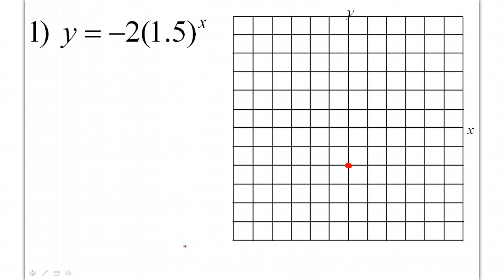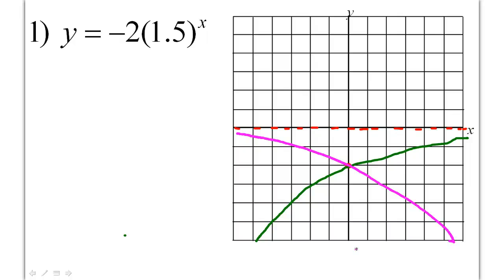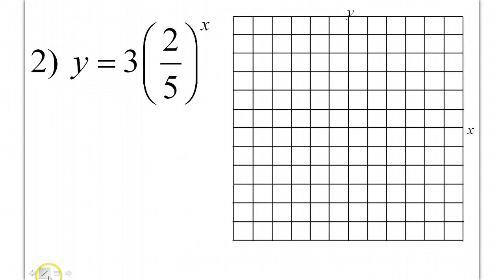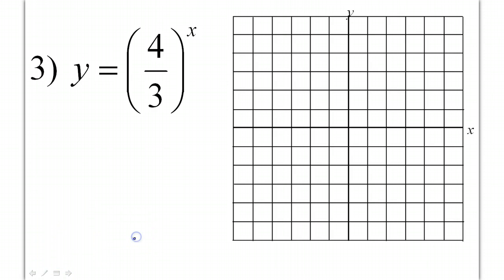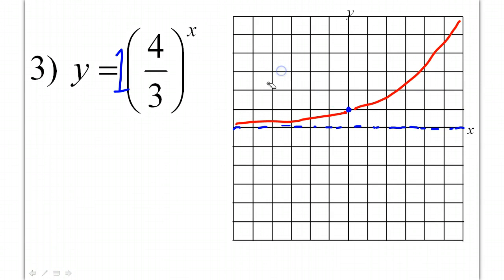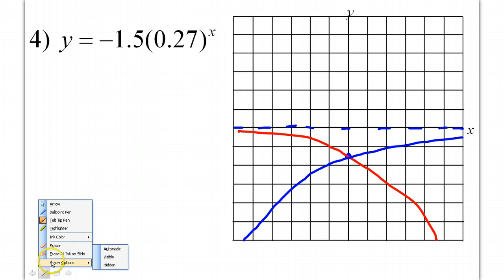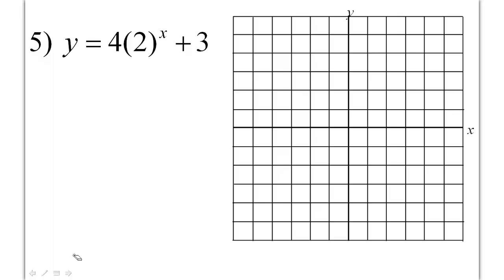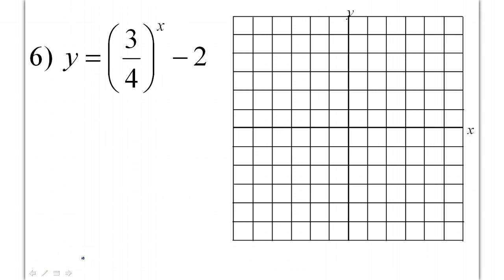0316F - Day 4 Video - Exponential Functions